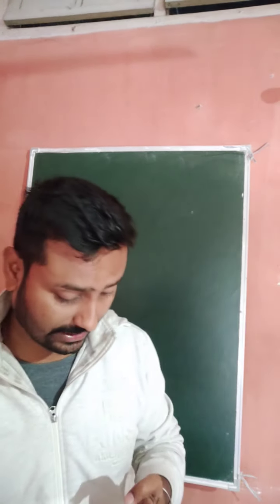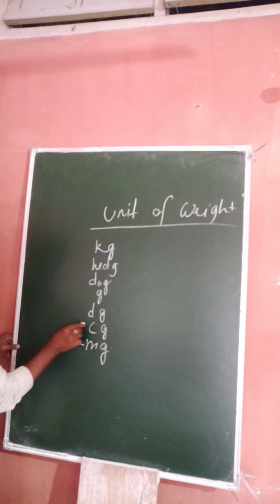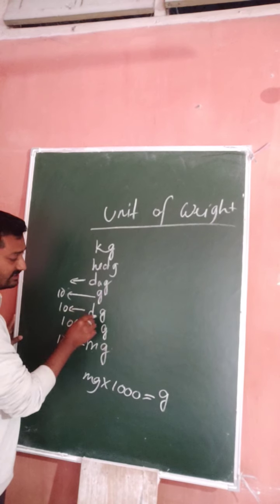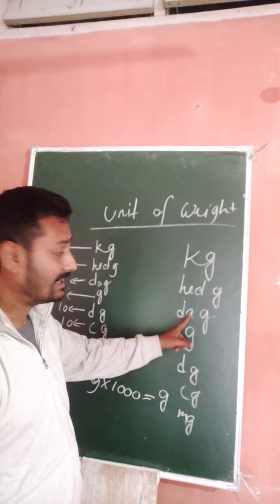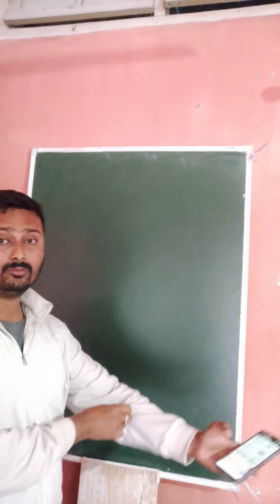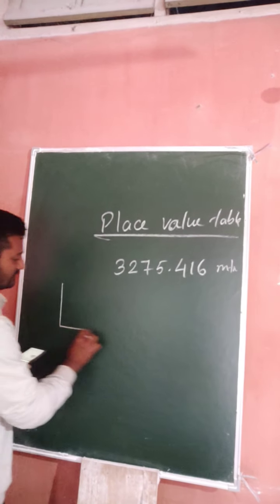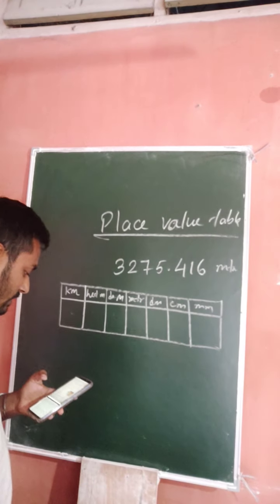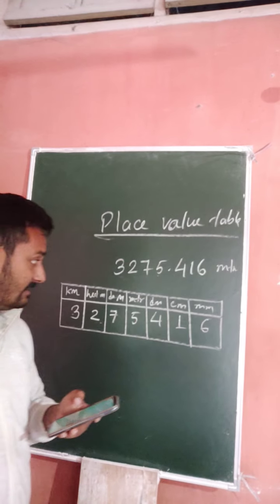Class 5 Conversion of Units